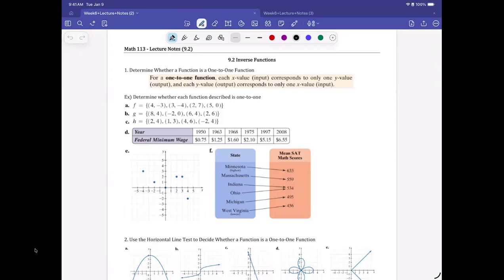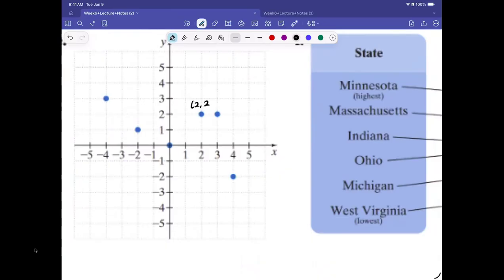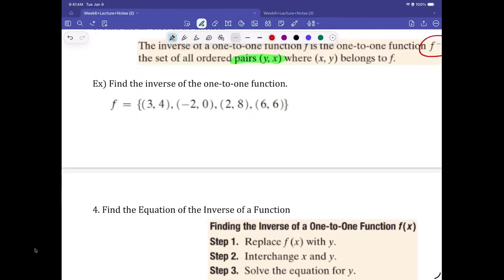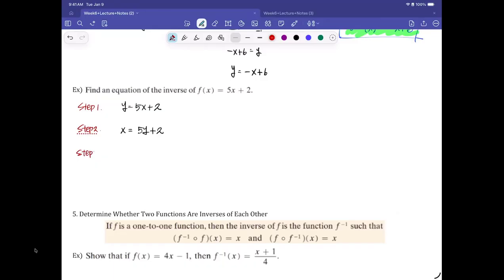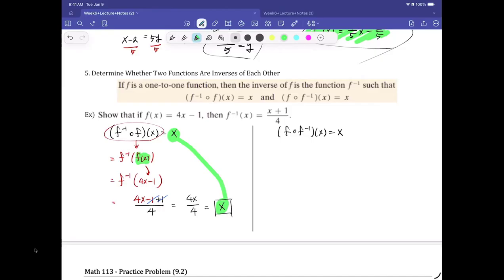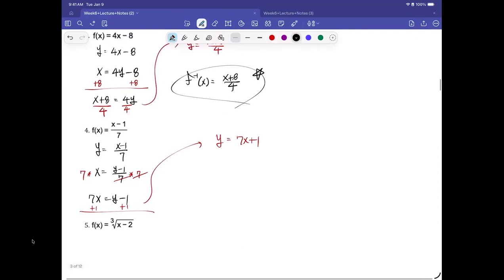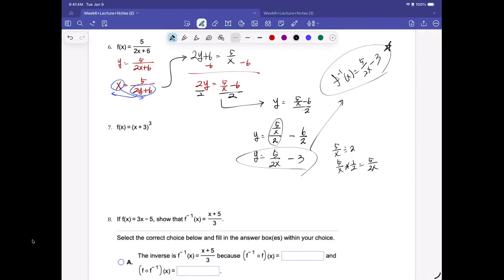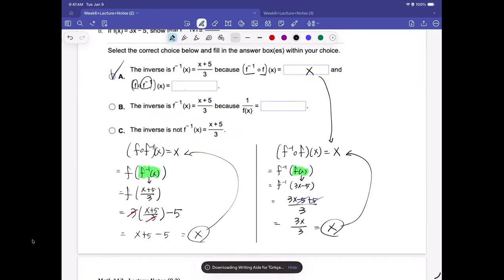021626 Math 113D3 Lecture Video